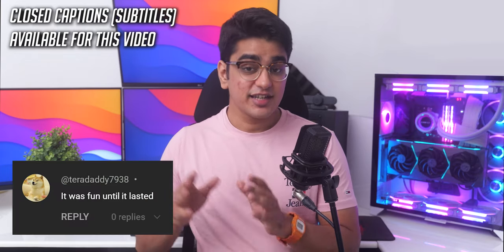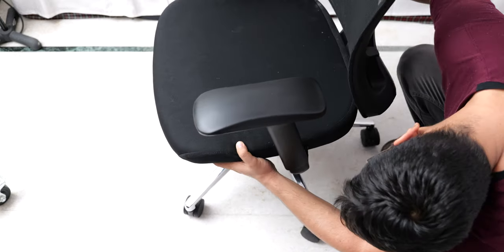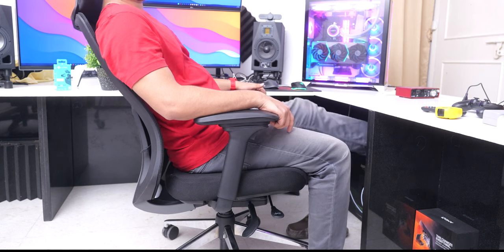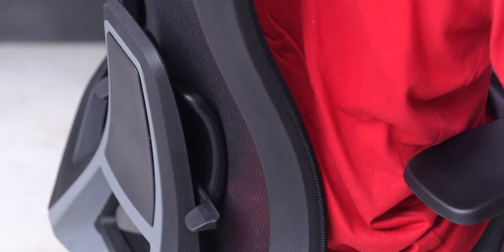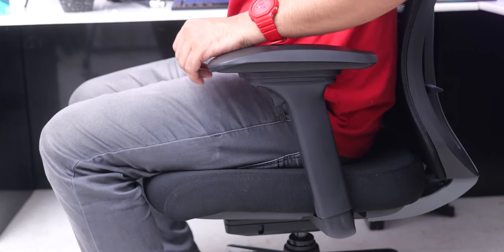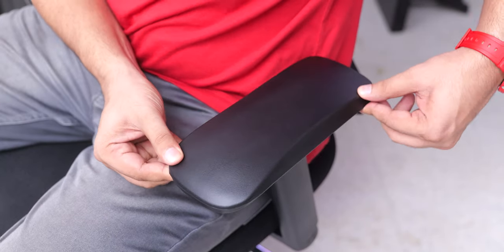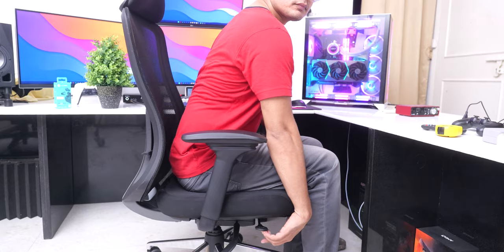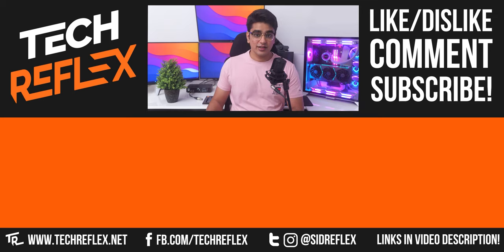ErgoSmart (The Sleep Company) Max Premium Office Chair First Review!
ErgoSmart (The Sleep Company) Max Premium Felix Office Chair delivers outstanding overall comfort in the premium price segment!

Chapters:
00:00 - Intro
00:25 - Unboxing & Installation
01:00 - Design, Lumbar Support, Backrest
02:00 - Super Special Feature
02:54 - Seat
03:31 - Neckrest, Base, Wheels, Armrests
04:38 - Comfort & Conclusion